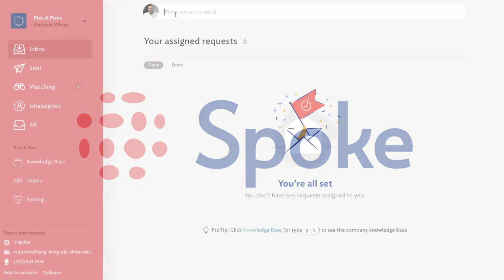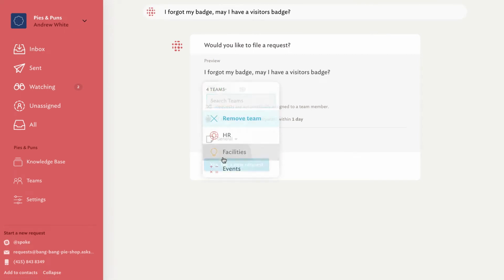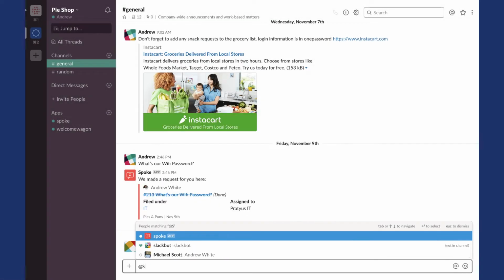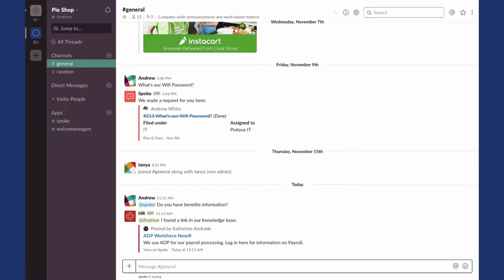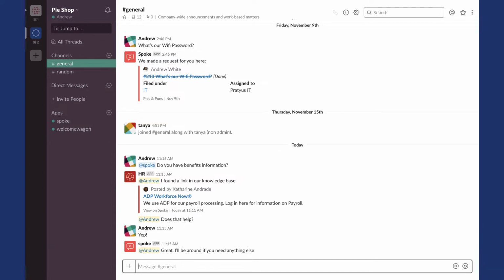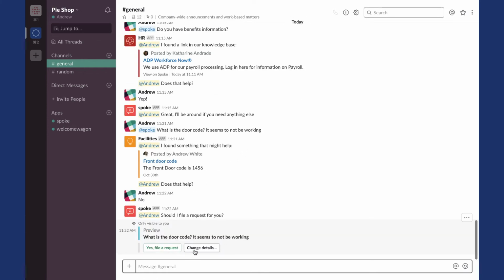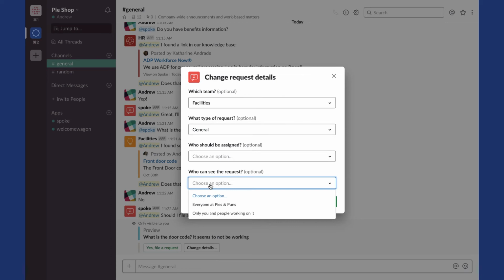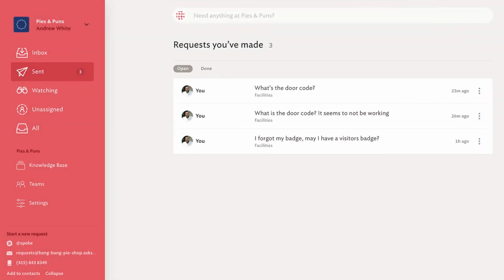Create requests using atSpoke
Learn how to create requests using different channels and your atSpoke account.